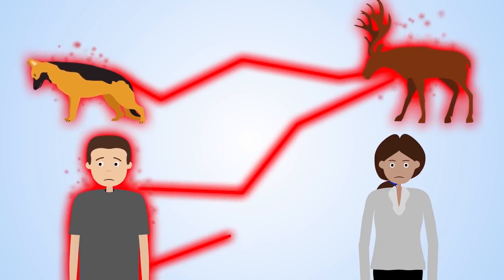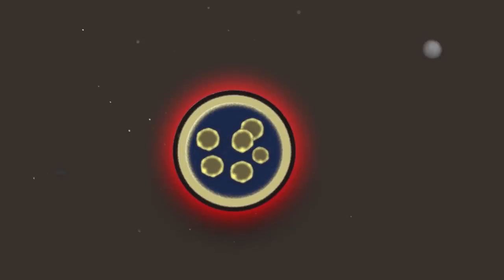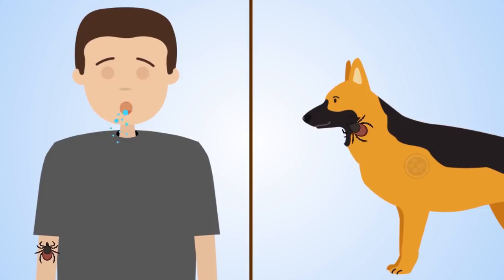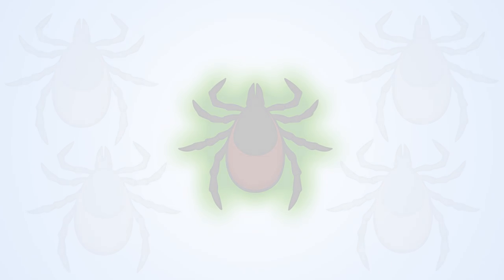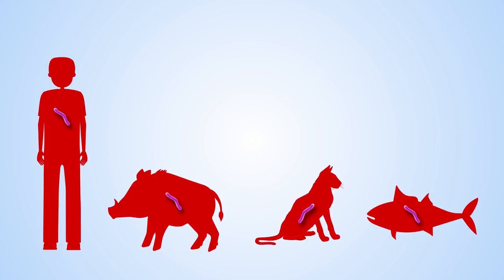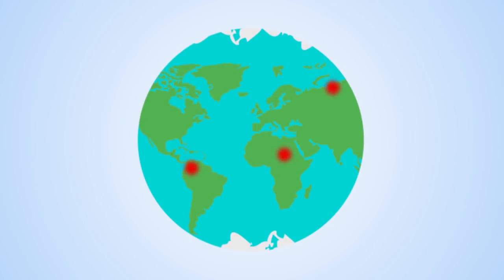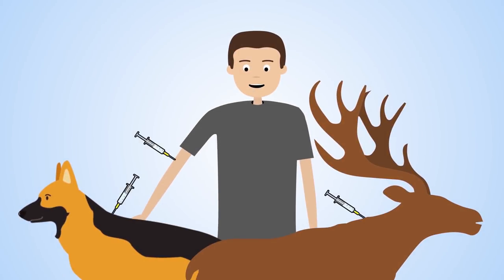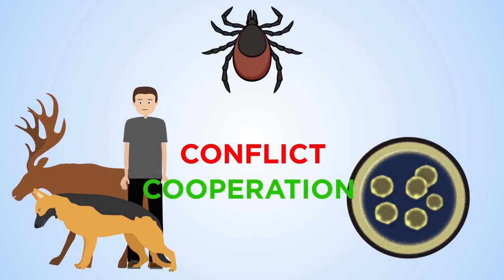Conflict and cooperation: the control of infectious disease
Vector-borne infections are transmitted from an infected and infectious vertebrate host to another via intermediary hematophagous arthropods. The incidence of vector-borne diseases is a growing burden worldwide accounting for over 20% of emerging infectious diseases recorded during 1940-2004.Ticks are second to mosquitoes as vectors of human pathogens, and economically important ectoparasites of domestic and wild animals. Vaccines appear as the most effective and sustainable intervention for the prevention and control of these diseases. Tick-host-pathogen interactions involve conflict and cooperation, and their characterization using combined omics technologies will lead to the identification of vaccine protective antigens. These vaccines will likely combine vector and pathogen derived antigens to target different stages of vector and pathogen life cycles for efficient, safe and environmentally sound control of infectious diseases.